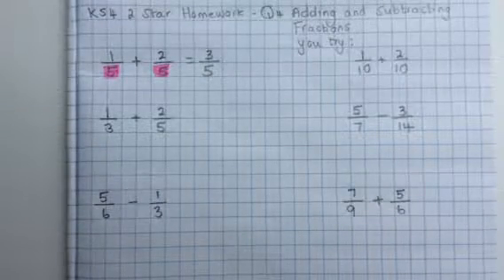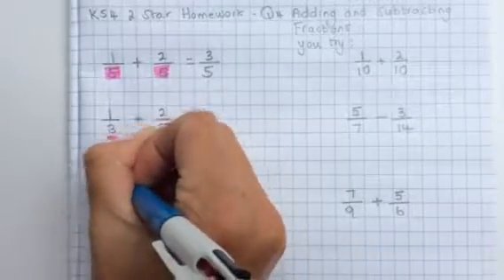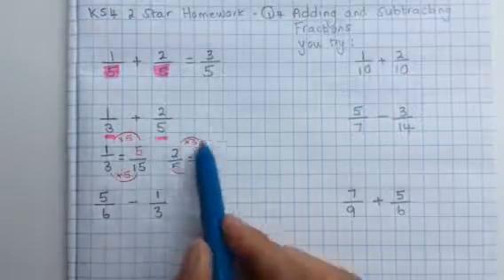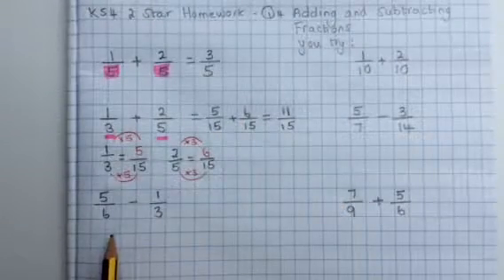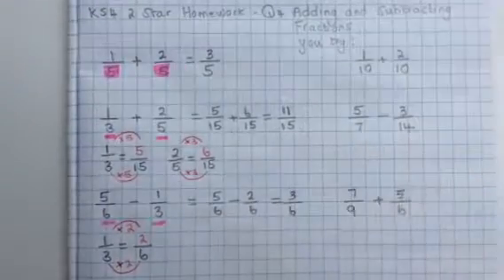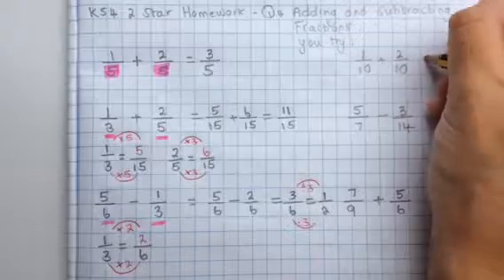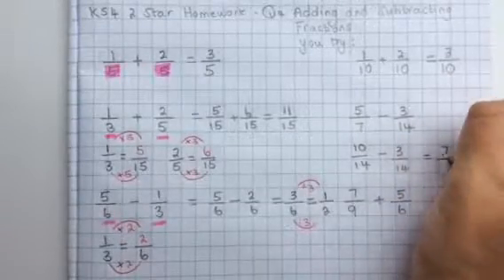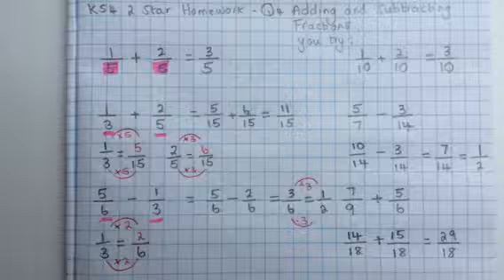KS4 2 Star Homework - Question 4 Adding and Subtracting Fractions